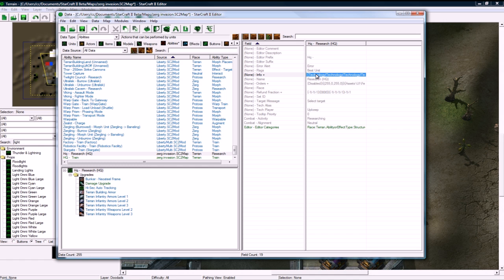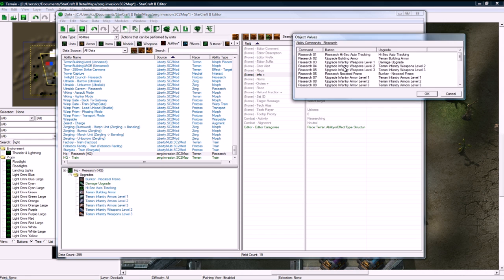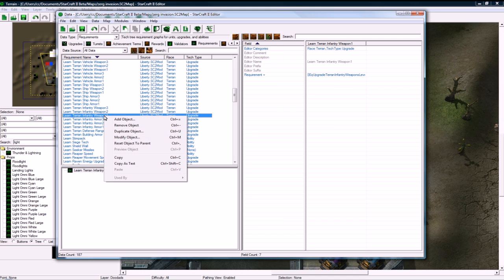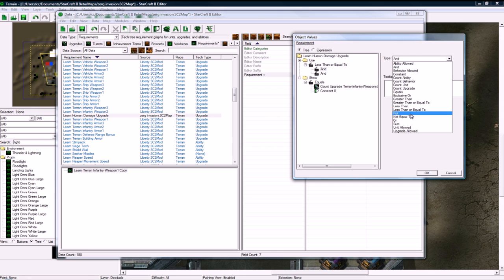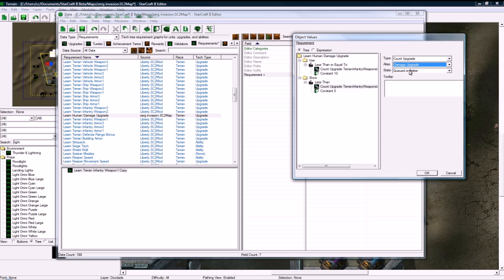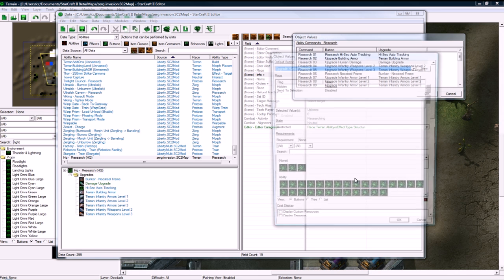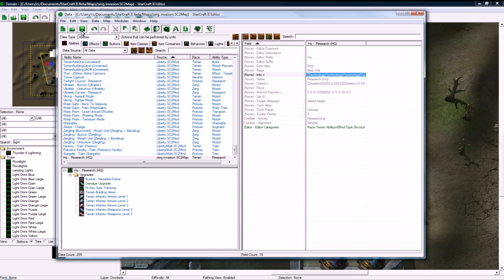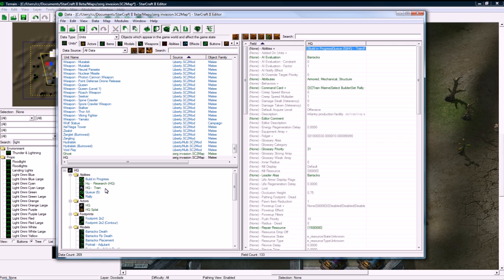Zerg Invasion Part 2c (Starcraft 2 Editor Tutorial)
In this tutorial-series I go through making a starship-troopers style defense map for starcraft 2.

This part contains working through the data editor (continued).